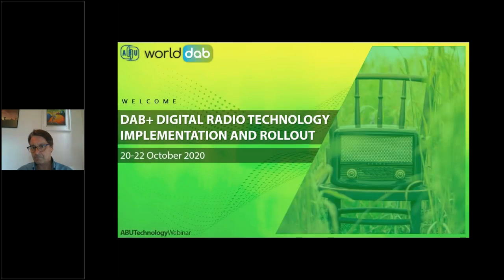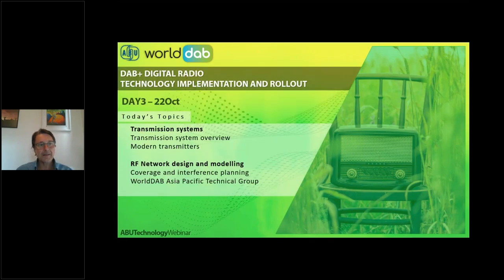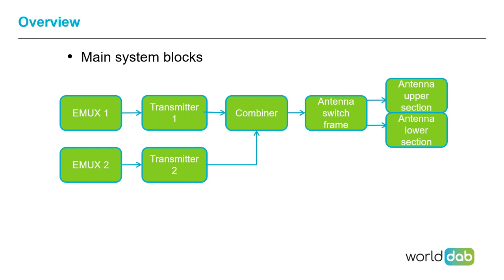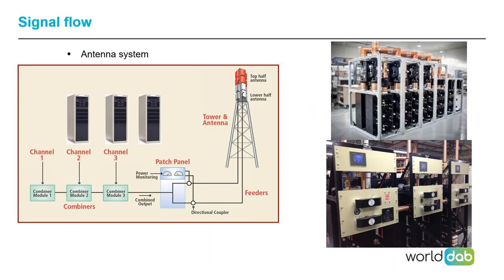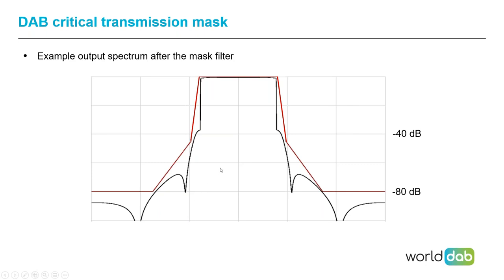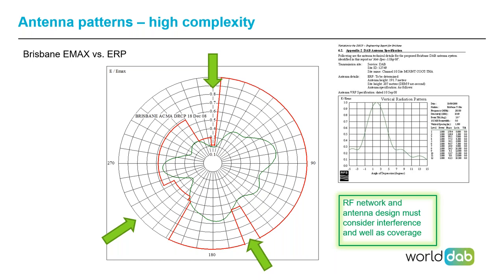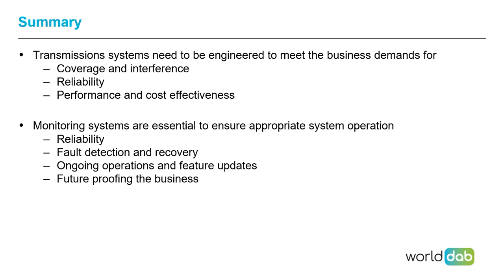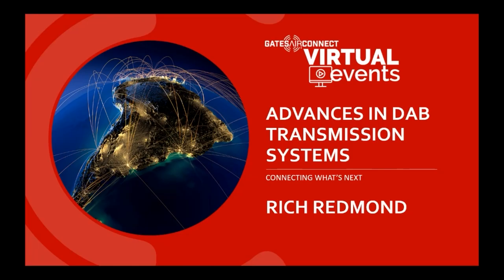WorldDAB ABU Webinar Series - DAB+ networks Oct 2020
Day 3 explains the DAB+ transmission system and what modern transmitters can offer, DAB+ network design, SFN examples, and the commercial and technical business cases for DAB+.